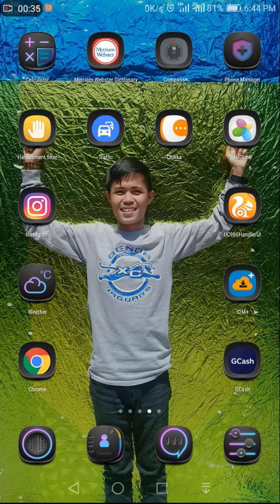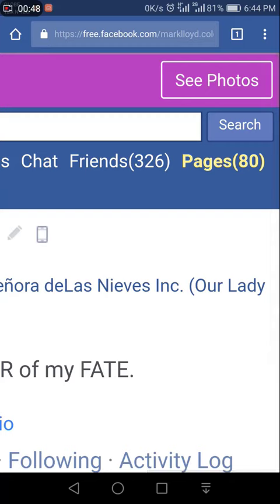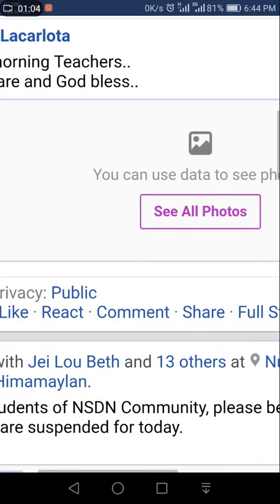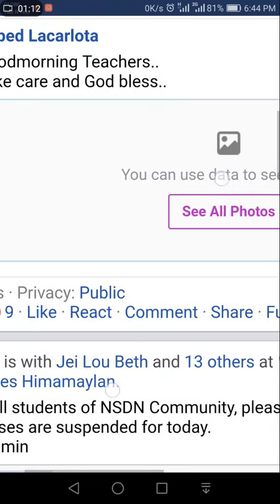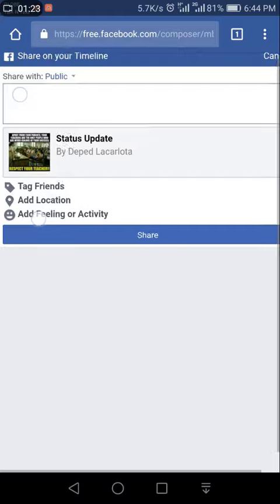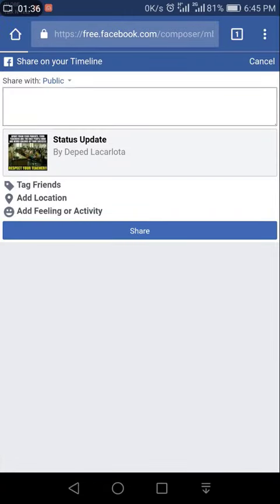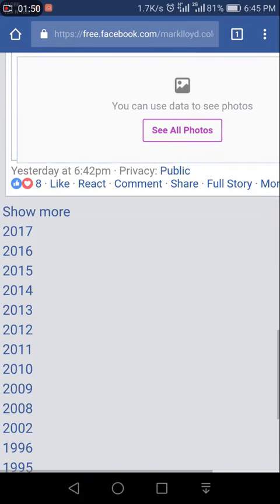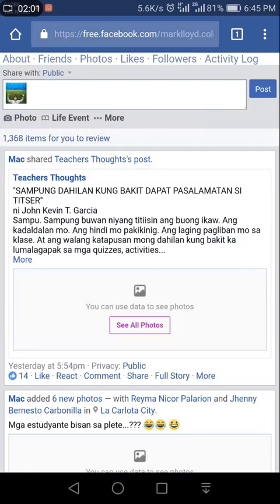See a photo for Free kahit naka free facebook mode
Sa mga gusto mag-avail sang free photo sa facebook (especially  sa hindi mahilig magpaload XD) bisan hindi naka-free facebook mode lang...para gd ni simo ang libre nga tutorial..haha...

NOTE:

Cons:
- Low quality kung ma-view ang photo (at most, may idea ka kung ano yung na-post na photo kesa sa wala, d ba? XD)
- You can only see one photo for every post

PROS (dito ka mag-focus sa pagbasa):
- You can see photos although you are in free facebook mode
- Bagay sa mga walang load na gustong-gustong makita ang picture ni crush :D
- Malalaman mo kung may kasama si crush mo o wala :D
- Effective sa naka-globe o smart... haha

EpektoSangWalaLoad ..ahahha
ShareKoLang XD